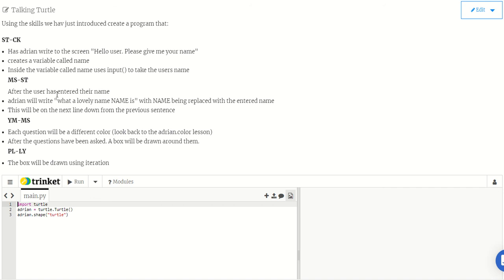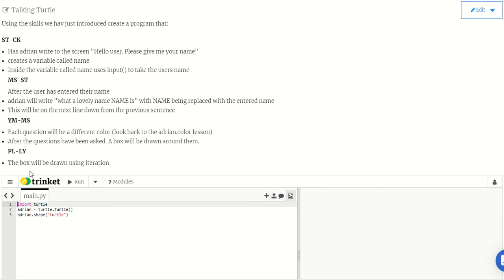KS3 Python Turtle 4 In Lesson Three